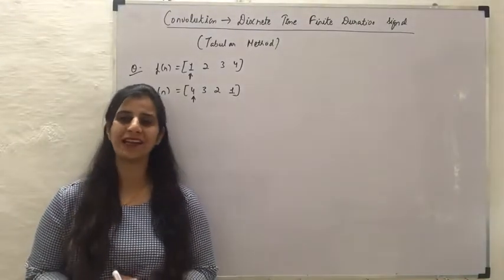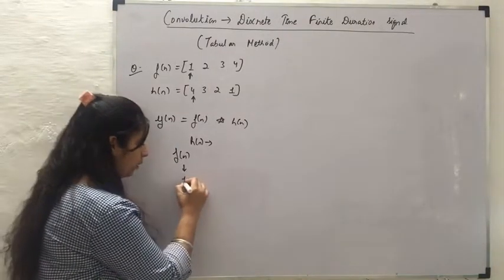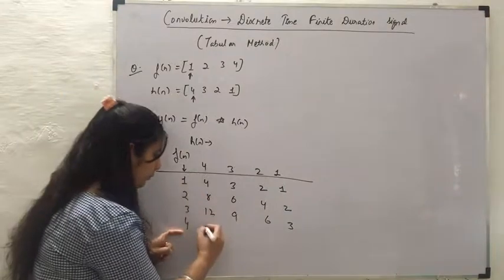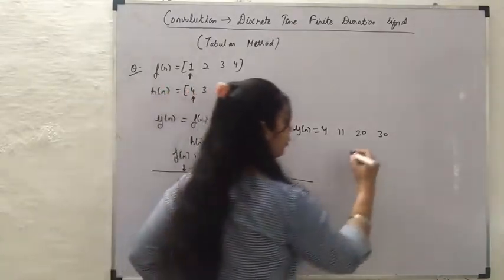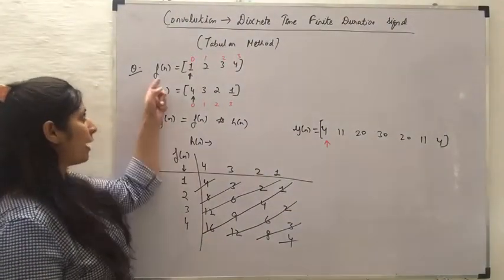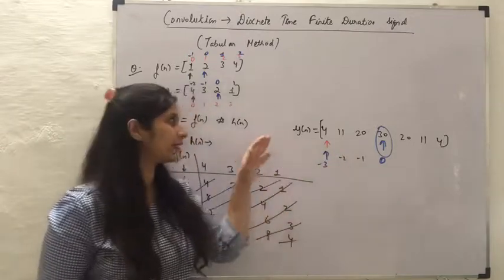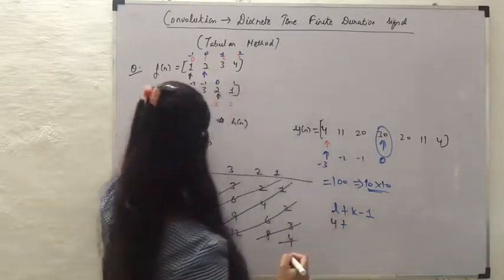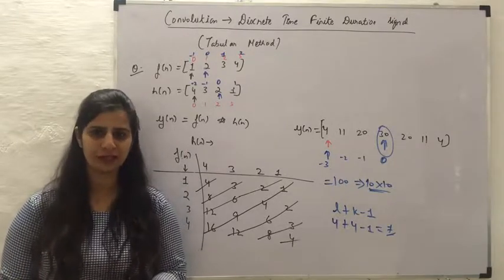Part 3- Tabular method of convolution of Finite Duration Discrete time signal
In this video the tabular method of convolution for two finite duration discrete way of performing convolution time signals is explained. The tabular method is a short-cut way of performing convolution of finite duration discrete time signals.